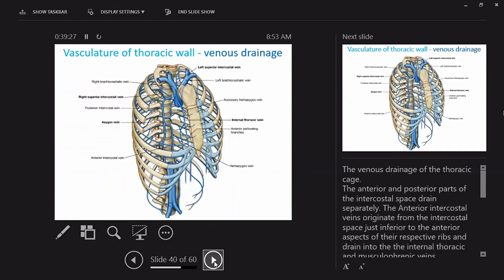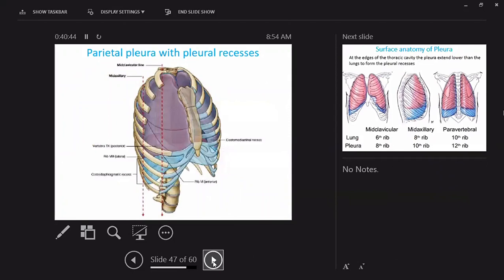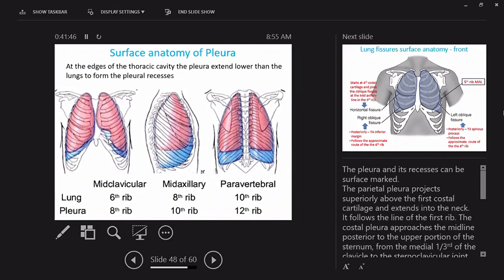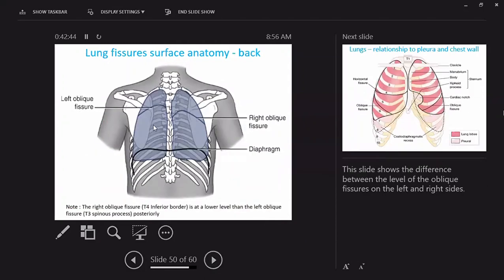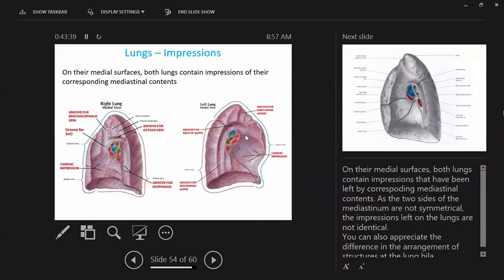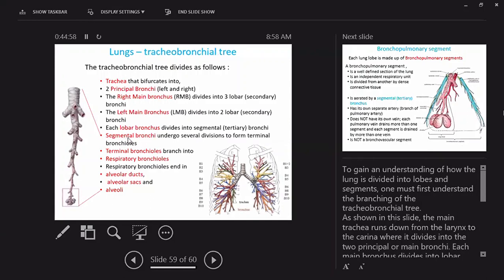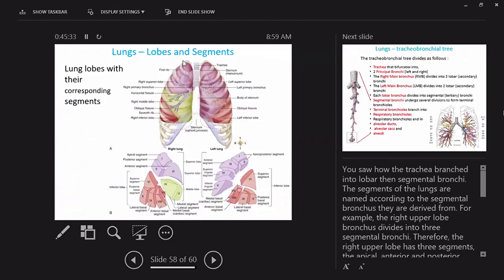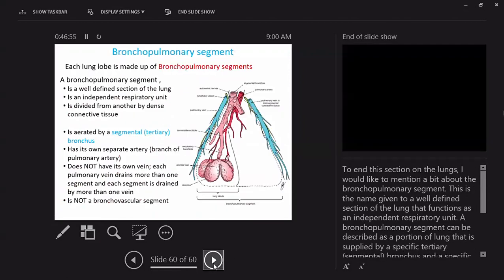Thoracic cage and pleura-part 3